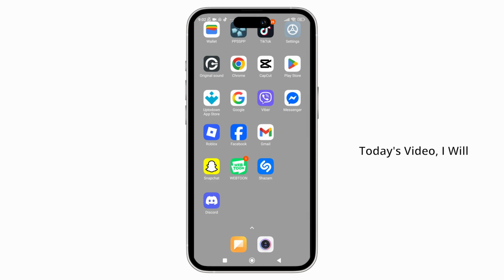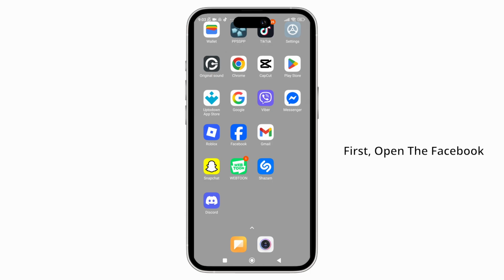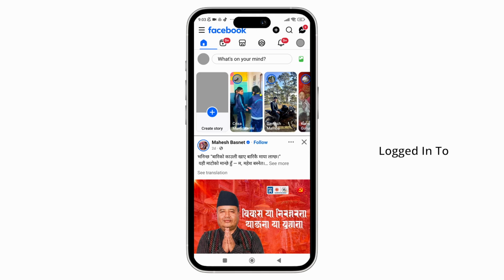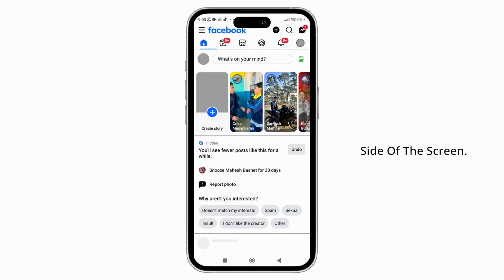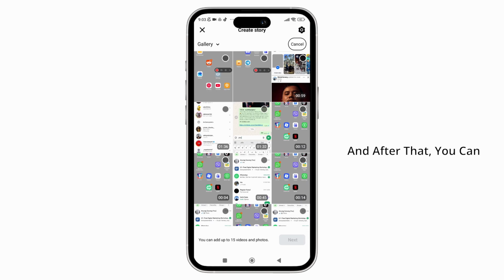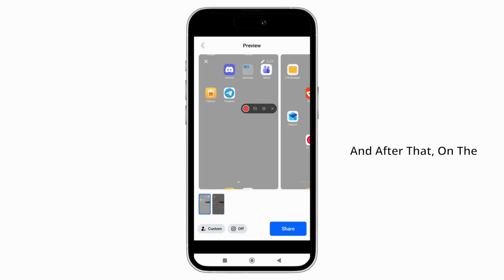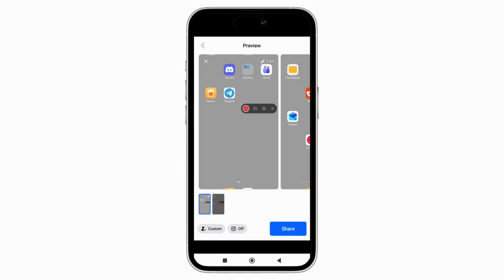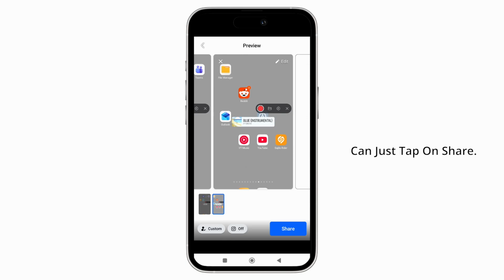How To Add Music To Multiple Photos On Facebook Story 2026 (Quick Tutorial)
Want to create eye-catching Facebook Stories with music and multiple photos? 📸🎵 This step-by-step 2026 tutorial shows you exactly how to add music to multiple photos on your Facebook Story so you can share engaging slideshows with friends and followers.

What You’ll Learn in This Video:
✅ How to add multiple photos to a Facebook Story
✅ How to add music across all photos in one Story
✅ Best tips to sync music with your photo sequence
✅ Fixes if the Facebook music option is missing

Whether you’re sharing travel memories, celebrations, or daily moments, this quick guide will help you create professional-looking Facebook Stories with music in minutes.

📌 Chapters:
⏱ 0:00 - Introduction
⏱ 0:10 - How To Add Music To Multiple Photos On Facebook Story